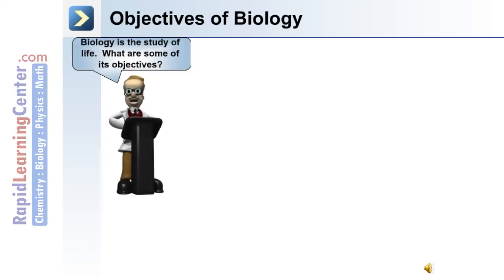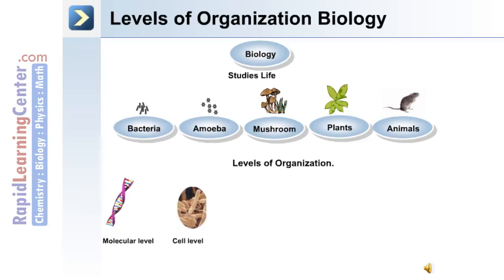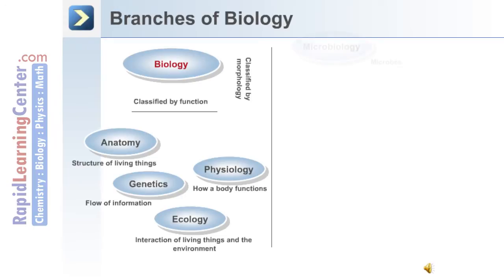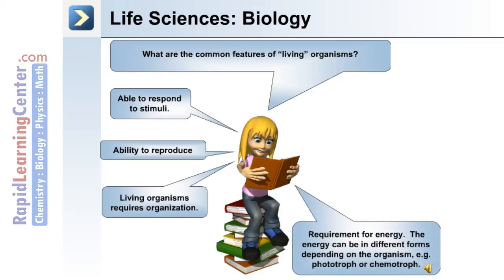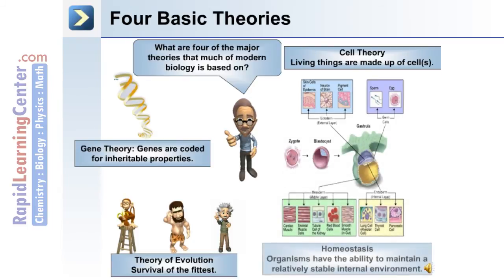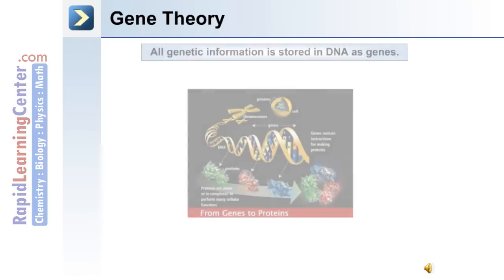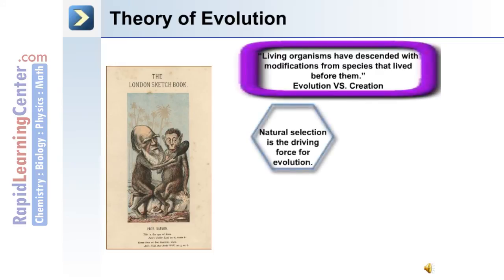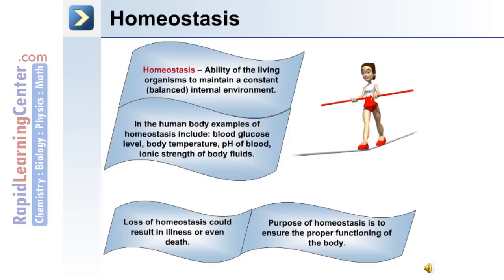Rapid Learning: The Science of Biology - What is Biology?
-- RL201 College Biology -- The Science of Biology - What is Biology?